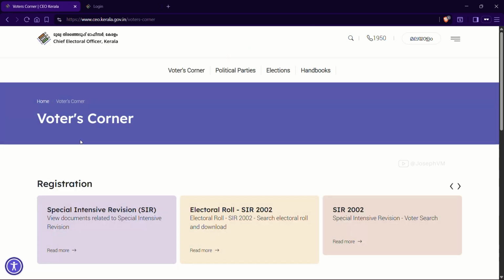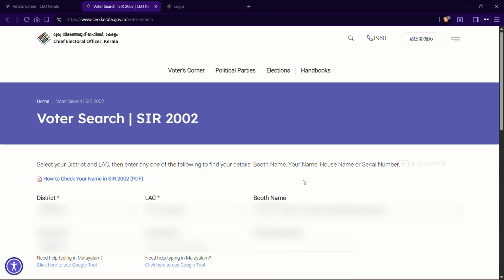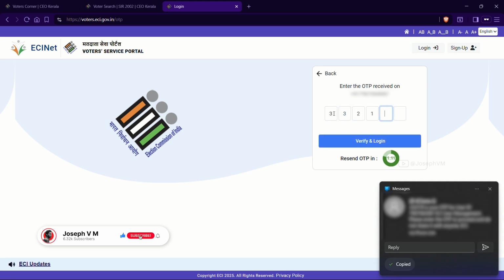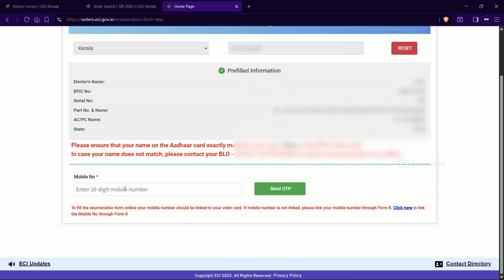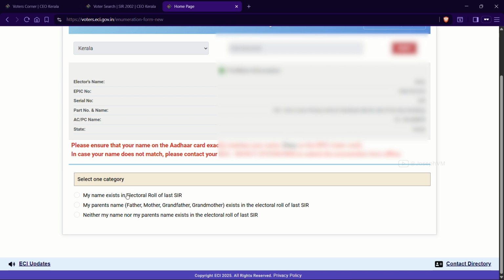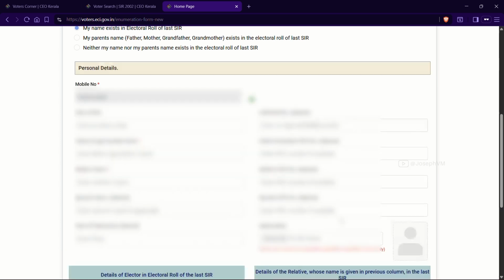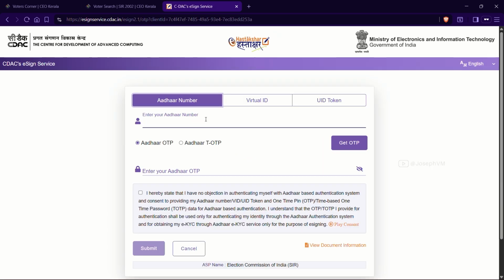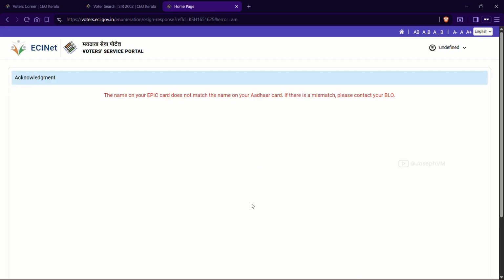How to submit SIR enumeration form online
The last date for the SIR enumeration form submission has been extended for a few more days for several states, including Kerala, Madhya Pradesh, Chhattisgarh, Andaman & Nicobar and UP If you've not submitted it yet, follow this tutorial to do it online.

BTC → bc1qa3yv2w4ftknyrk4z60mfca7cjuhdn4nfwk0pdj
ETH / MATIC → 0x0DAA0A0b20Bd3e3a0302BE59c654988Ed44FbEDC